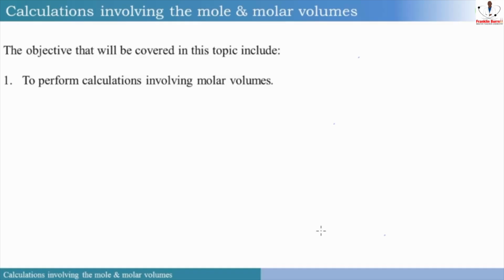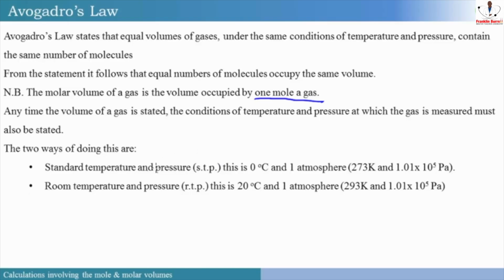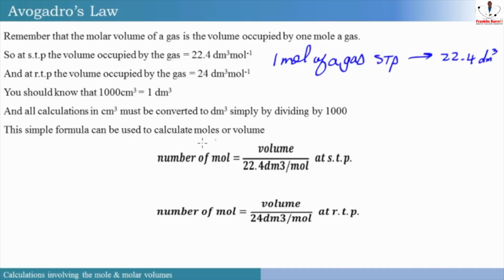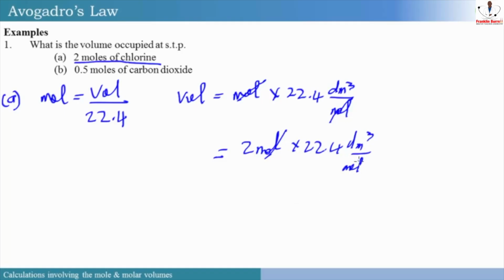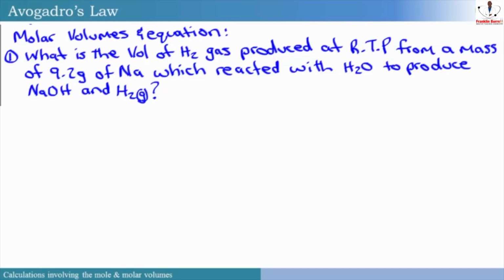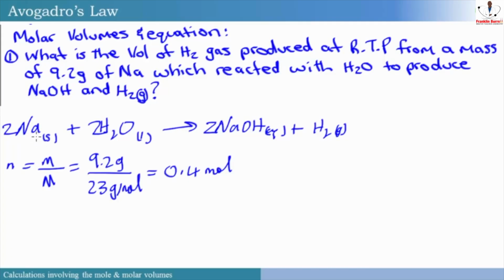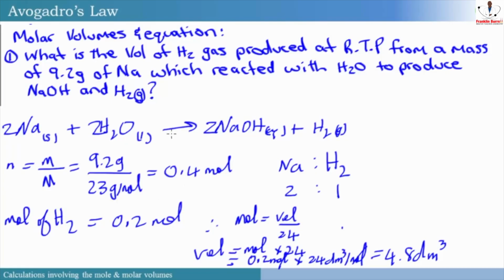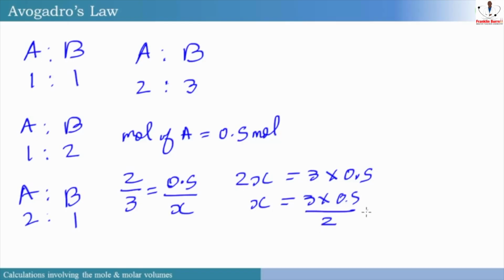Mole & Molar Volumes Calculations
Lecture Notes Mole & Molar Volumes Calculations